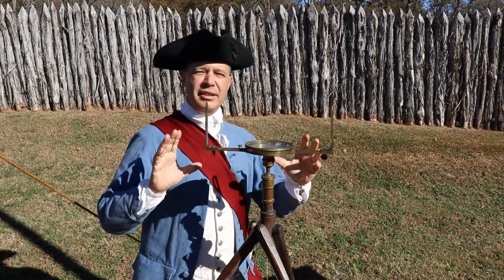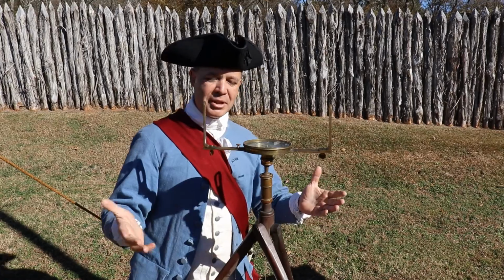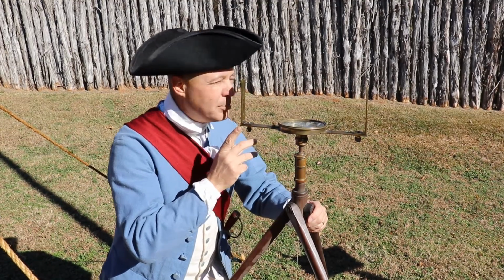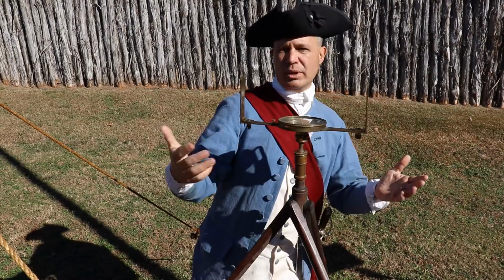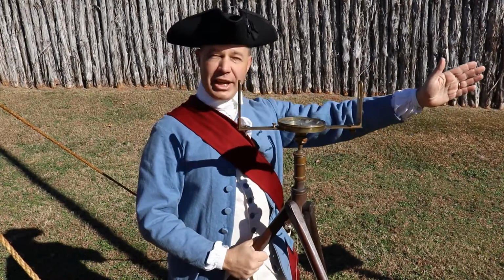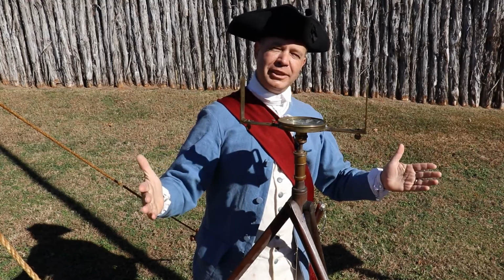Ninety Six NHS 246th: Surveying and Engineering, Part 3 of 5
Ninety Six National Historic Site Volunteer Christopher Petronis explains tools and techniques used in 18th century surveying and engineering in a 5-part series. This was part of the "Virtual Event" to commemorate the 246th anniversary of the First Battle of Ninety Six, fought on November 19-21, 1775.

In Part 3, Christopher explains the use of the compass in surveying.

This video was filmed at Ninety Six National Historic Site on November 20, 2021.